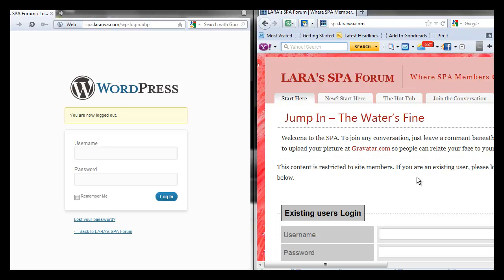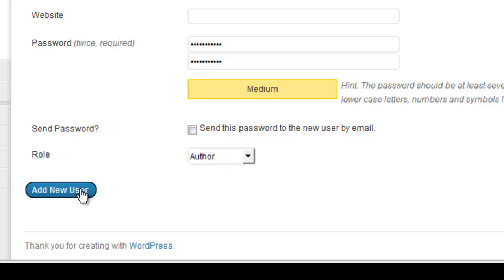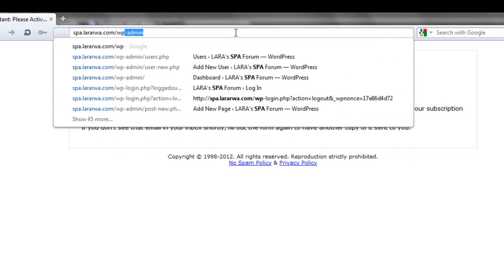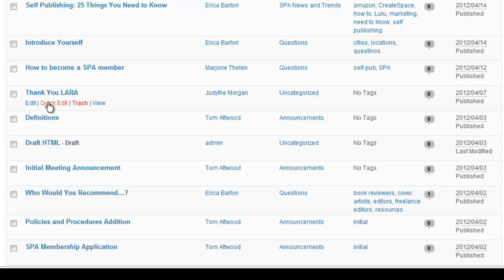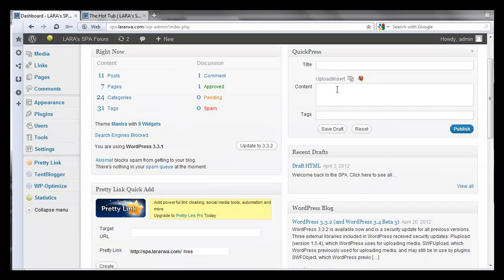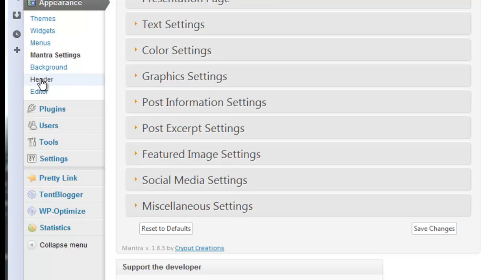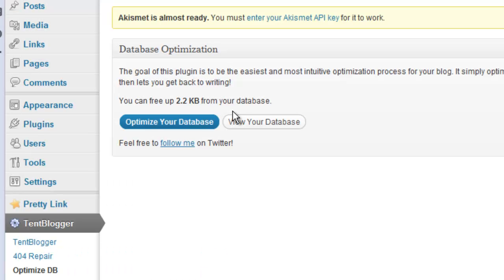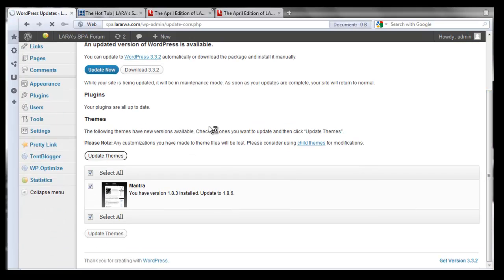Instructions for the SPA Liaison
Instructions for LARA's SPA Liaison to operate the SPA forum.